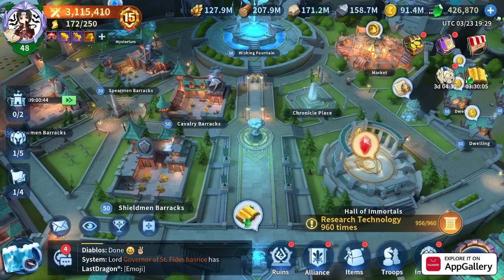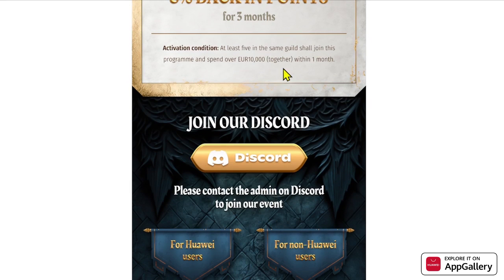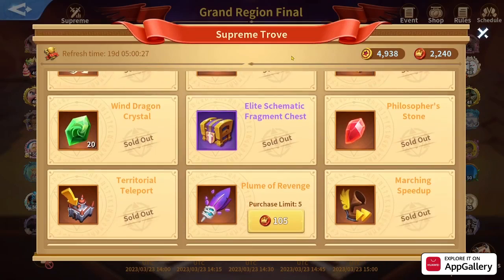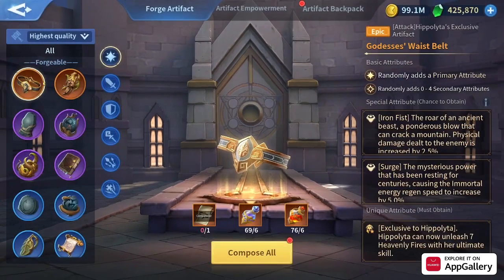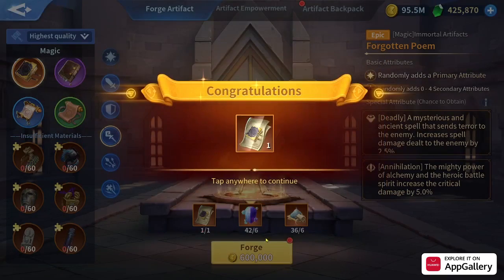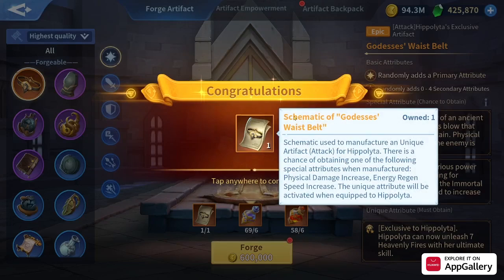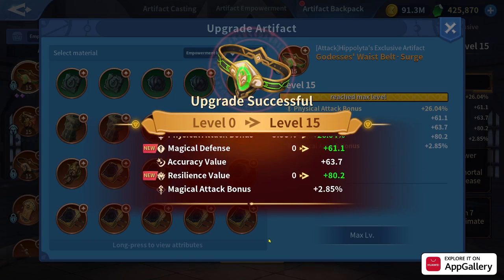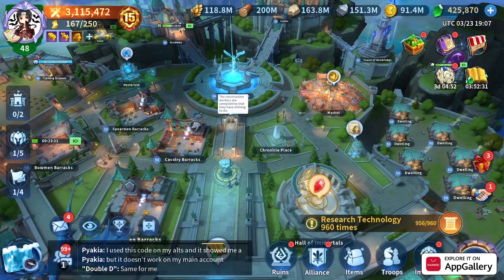Crafting Tons OF Artifacts | TOTS Shop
And please give a look on all my previous articles

You can Download the Game as for those sources